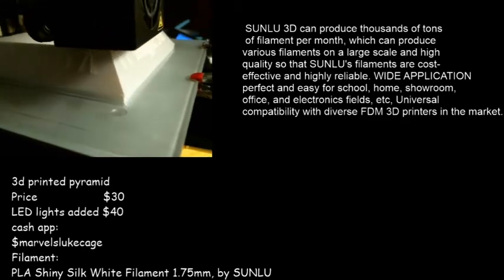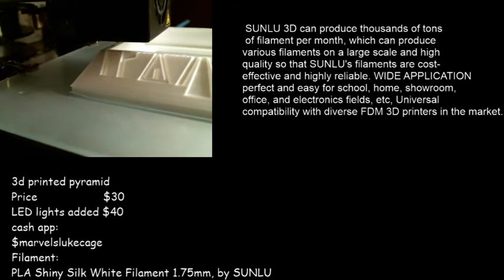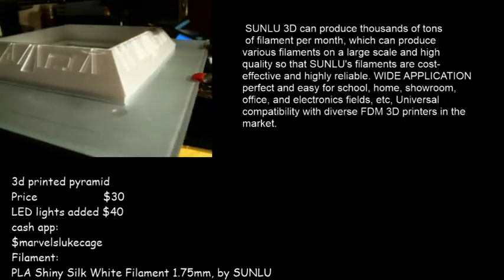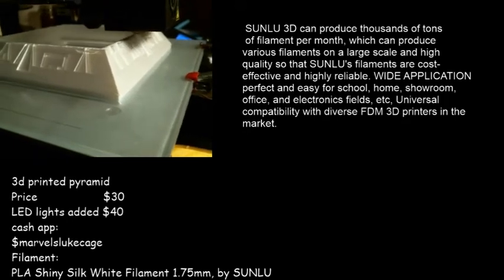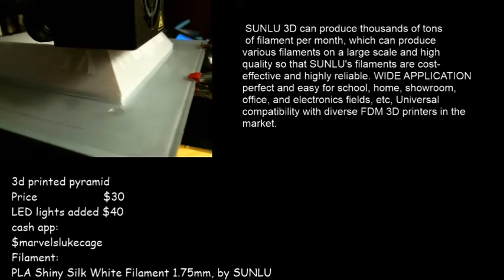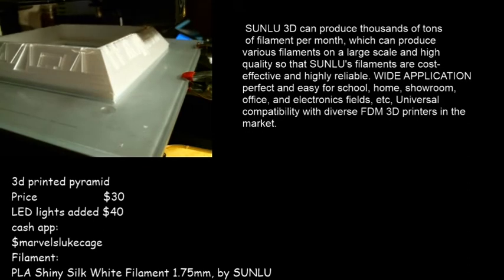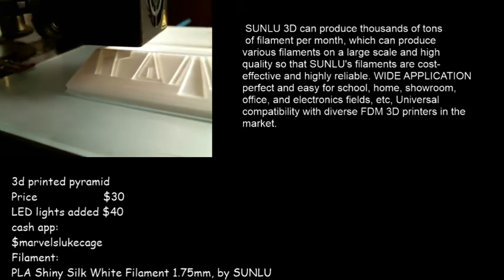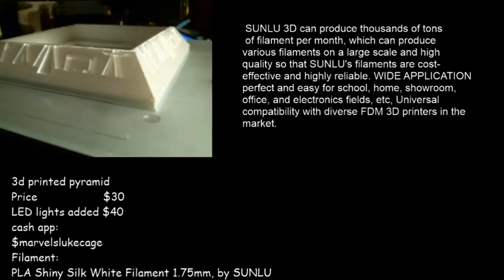My review of SUNLU PLA Silky White Silver Filament 1.75mm 3D Printer Filament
Smooth and shiny finish like real silk, no extra polishing needed, printing at a high detail results in a beautiful finish. SUNLU high quality silk PLA filament brings arts & crafts and 3D projects smooth shiny silk-like surface which definitely gives an eye-popping result!